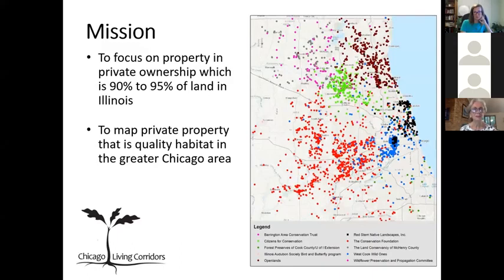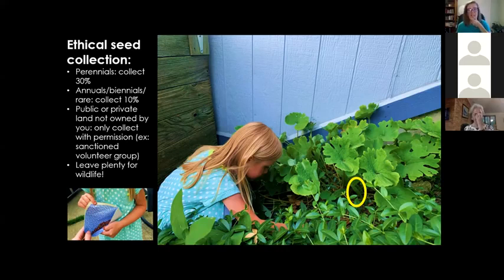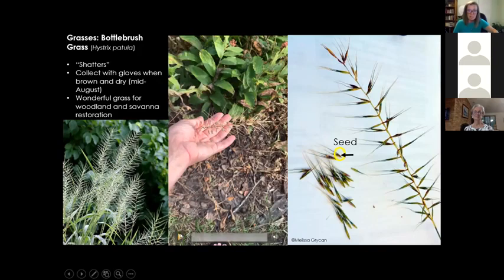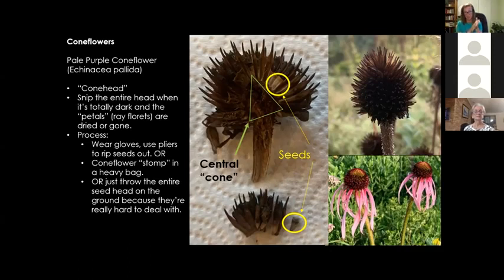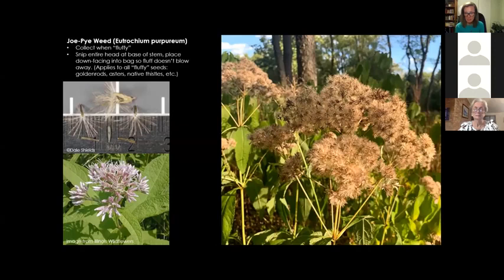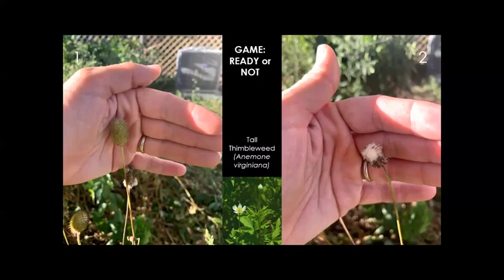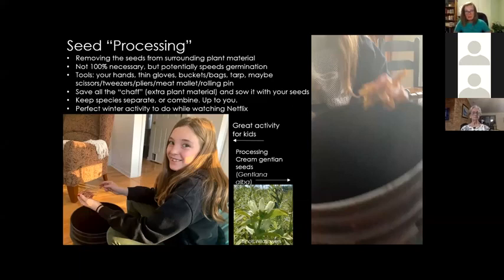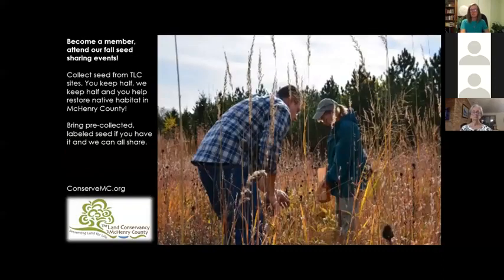How To Collect and Sow your Native Seed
Join Sarah Michehl from The Land Conservancy of McHenry County to learn about basic seed identification, collection methods and timelines, and tips on how to sow. Our habitats need all the native plant help they can get, so utilize those seeds!  Originally posted by the Barrington Area Library